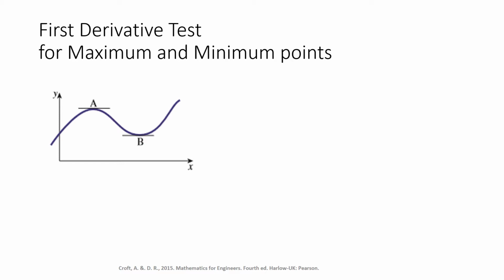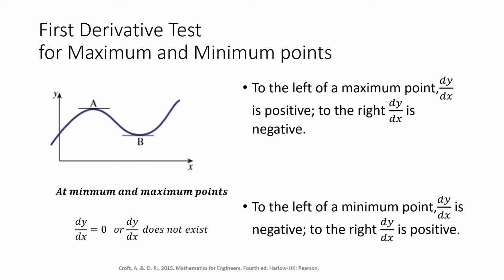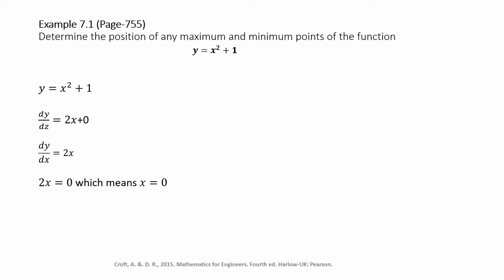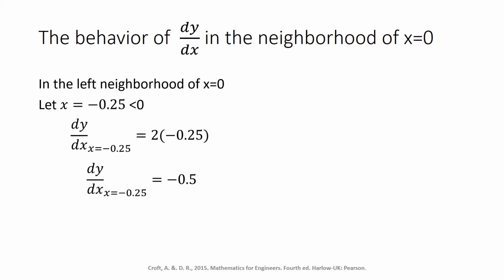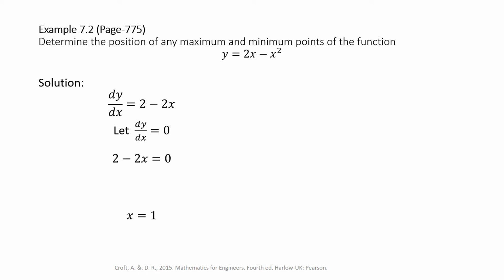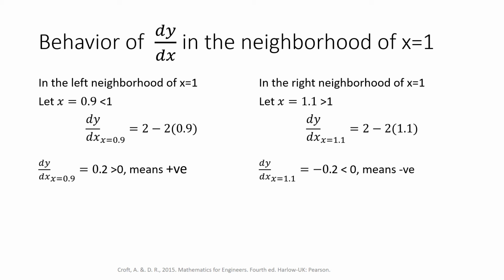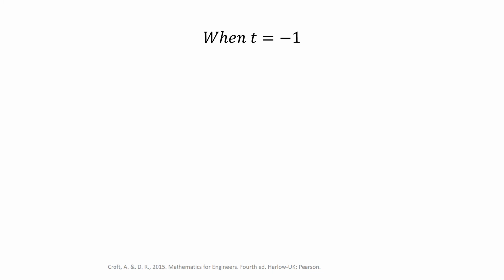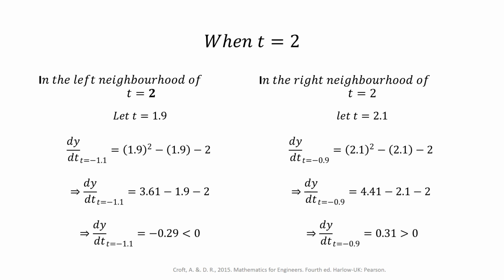First derivative test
This video includes the concept of the first derivative test for the maximum and minimum points